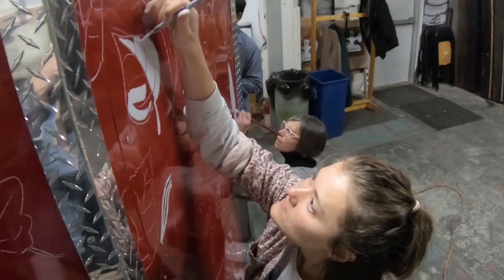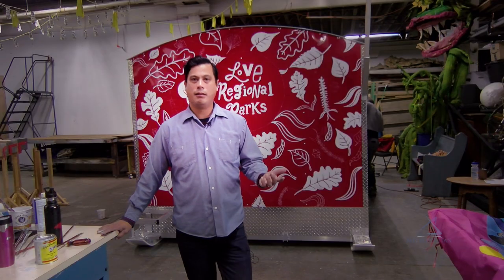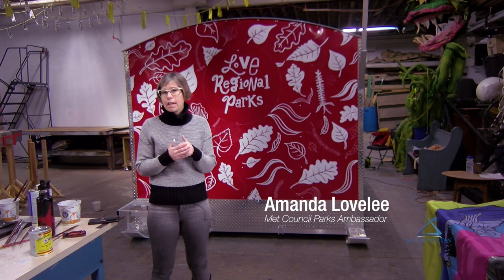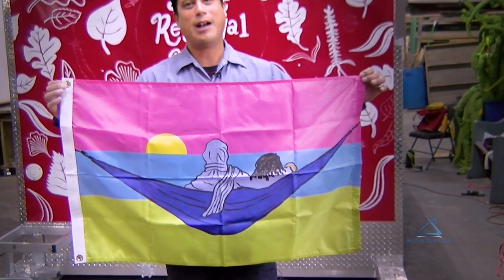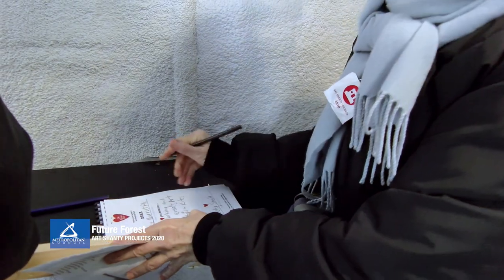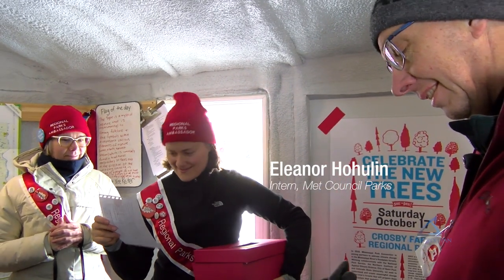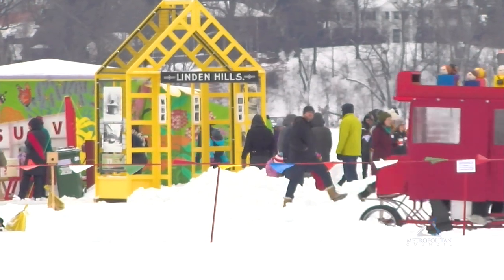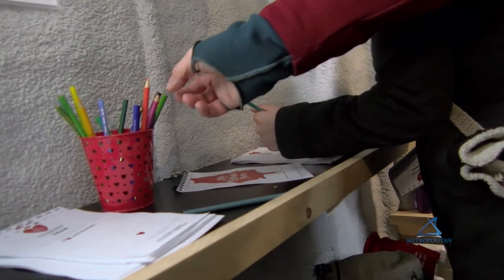Met Council's Future Forest Art Shanty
Visit the Met Council’s Future Forest Art Shanty at Lake Harriet on weekends through February 9, during Art Shanty Projects 2020.

When you visit, write a short love letter to your favorite regional park! For every five letters we collect, a tree will be planted at Crosby Farm Regional Park in Saint Paul. Research is underway in the park to identify climate-resilient tree species for Minnesota’s future.